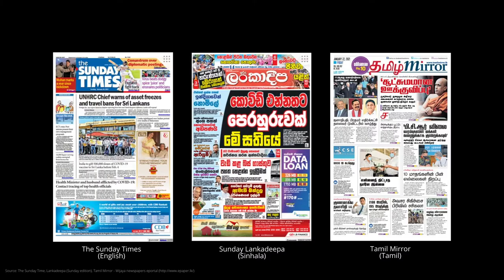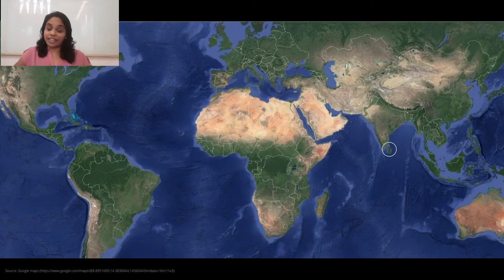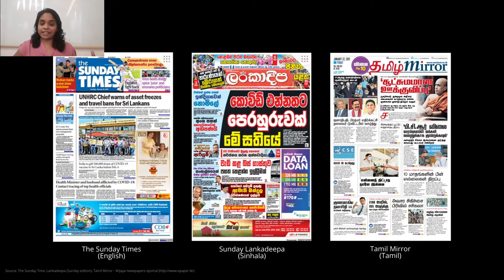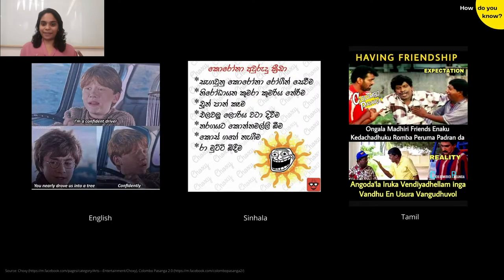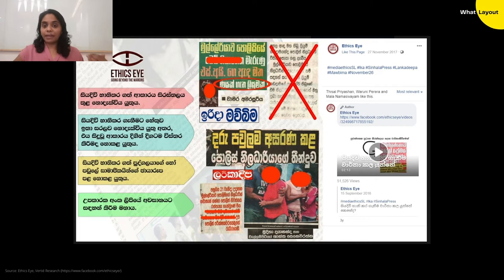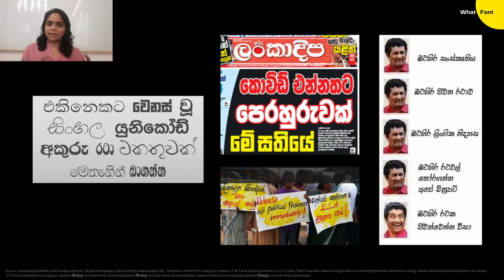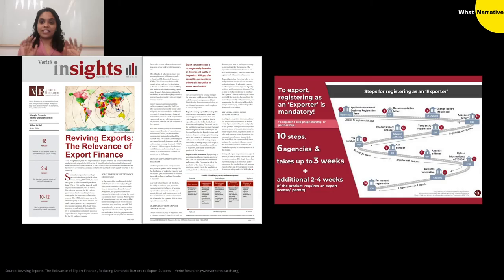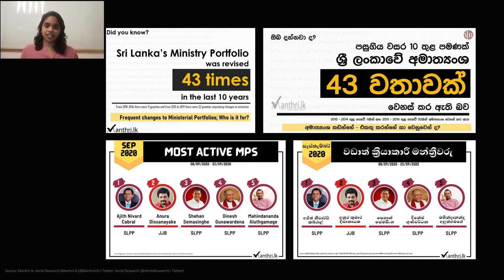Nilangika Fernando—Outlier 2021—3 languages, 3 aesthetics, 1 graphic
3 languages, 3 aesthetics, 1 graphic: A case study of visualization in a multicultural environment

Data visualization and infographics are created to make sure the audience digests information faster. But what if not everyone views it the same way?

In a country where there are multiple languages and cultures, like Sri Lanka where I'm from, those who are exposed to more English content tend to be more familiar with data visualisations than those who are exposed to content with the vernacular languages. In addition, the colour schemes, font types, icons and overall aesthetics that appeal to these groups are different. During my data visualization assignments, I realized the practice of using one template (and translating and publishing it) to reach all groups is not effective. But the visualisers may not have the luxury of time or resources to address each aesthetic issue. So what can they do?

In my talk, I wish to address 3 key topics: 1. How to identify if the aesthetics of the audience is different 2. How to accommodate these variances in the data visualisations, and 3. How to publish more data driven content in a country without a data-rich culture. I hope to take my observations in data visulisations in Sri Lanka where I have worked with a local think tank for over 5 years to publish their research findings in the 3 national languages.

Persons in field of communication, research dissemination, data and information visualization, especially in countries with multiple languages and communities coexist, I am sure would be able to relate to this dilemma and find it useful.